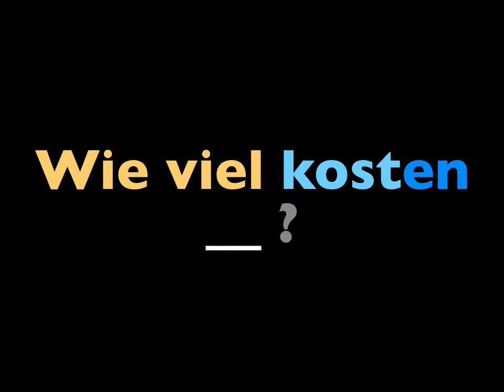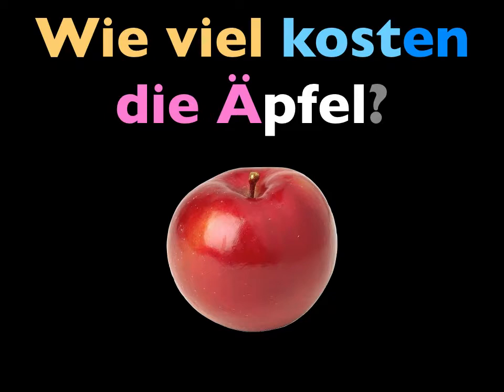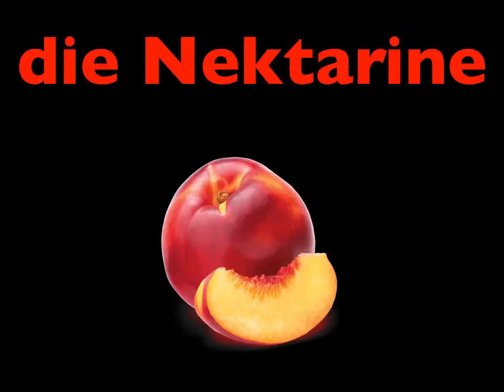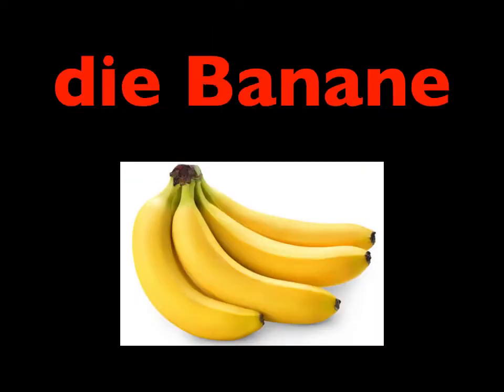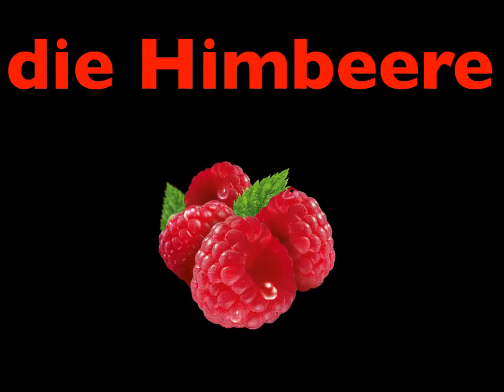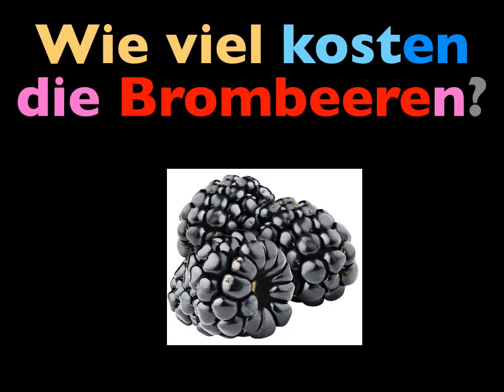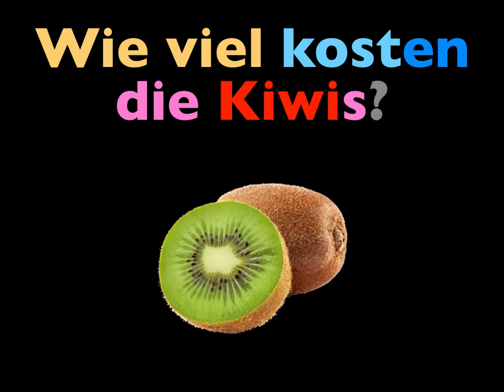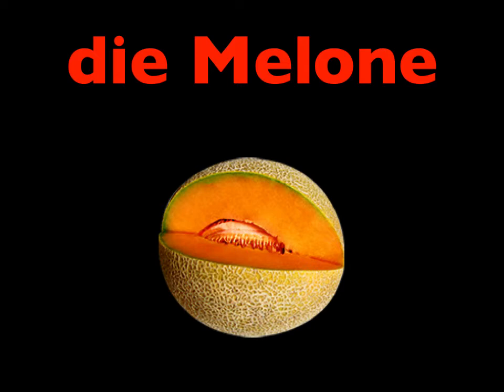Let's Learn German! Lesson 74: the 25 fruits practiced with "How much does it (do they) cost?"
the 25 fruits practiced in the singular and plural with "How much does it (do they) cost?"